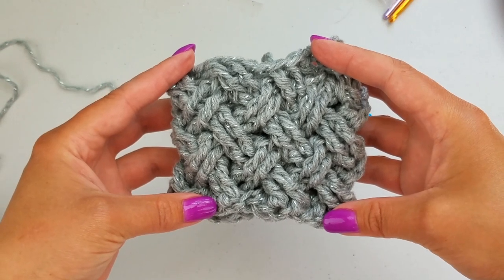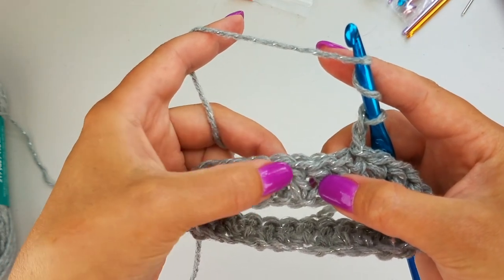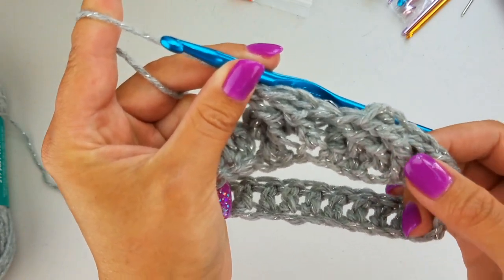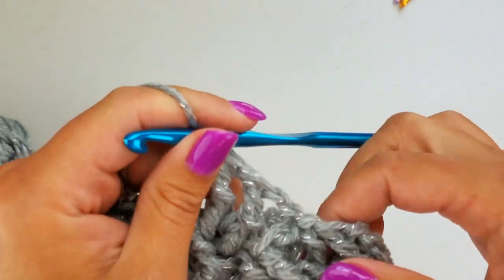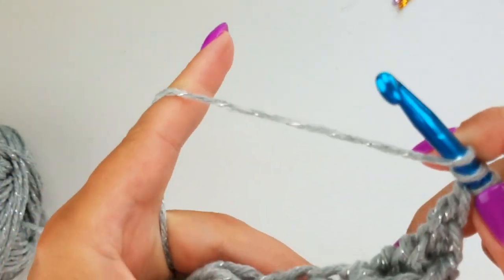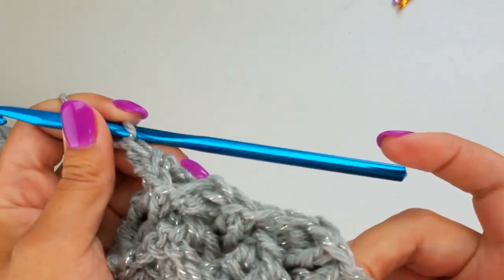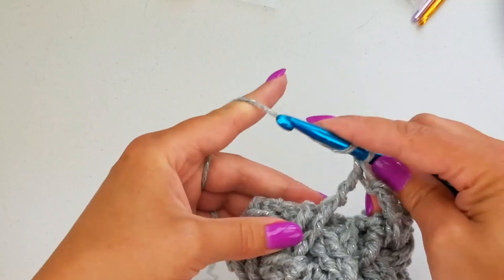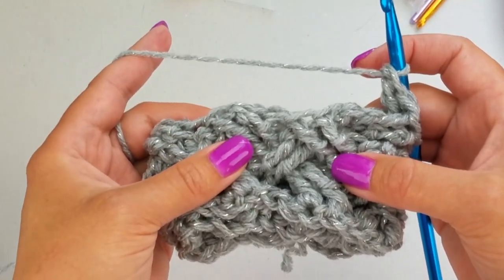Celtic Weave Stitch in the Round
Last week I showed you how to crochet the Celtic Weave stitch working in rows (you can find that tutorial  This time, I'm showing you how to crochet the Celtic Weave stitch in the round in this easy-to-follow tutorial.

If you would like to purchase a good set of crochet hooks, you can find them

Stitch Markers

Yarn Needle

Pattern Permissions
This is a FREE pattern, and by using it, you’re agreeing to the following legally-protected conditions.

You’re welcome to sell what you make with it; for online listings, please link back to my blog using something like this:

Pattern by
ABCuteCreations

Here are the “do nots”:

Do not resell the pattern, altered or in its original form.
Do not copy and paste the pattern onto your own blog, in a Facebook group, or anywhere else. Simply link to this page instead. Anything beyond this is copyright theft. You are welcome to copy/paste it into a document for printing, for personal use only.
Do not pull any of my photos from this site (or any of my other sites) to promote yourself or your crochet business on your own blog, Facebook page, or anywhere else. The exception to this is if you want to share my article link(s) on your own blog; in this case, you are welcome to take one photo per post for use on your site as long as it is accompanied by a direct link back to my post and does not include any portion of the pattern itself.
Do not post a translation of the pattern anywhere – this is copyright theft. If you would like to help make a translation available, I am happy to publish it on my blog with a link to your blog or Crochet-related Facebook page.
Do not make a video tutorial of this pattern (or any of my patterns).